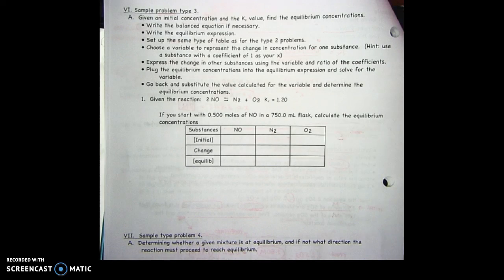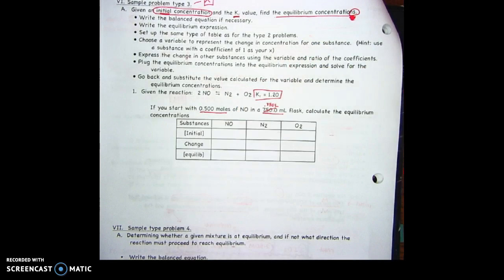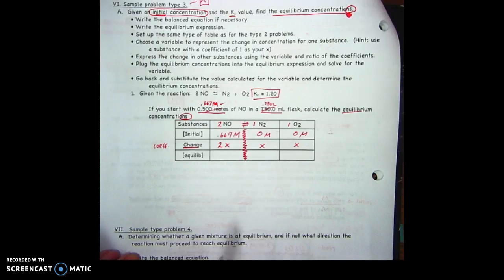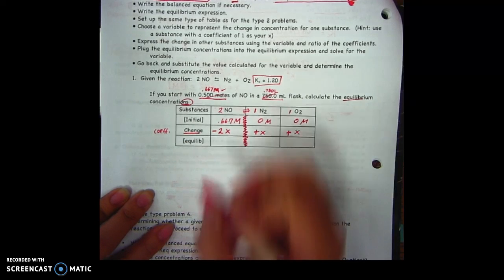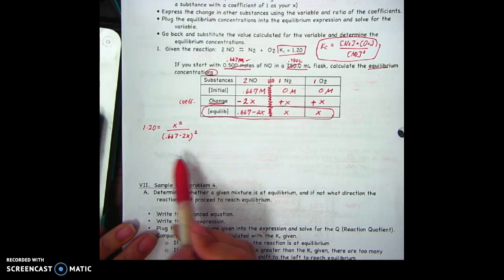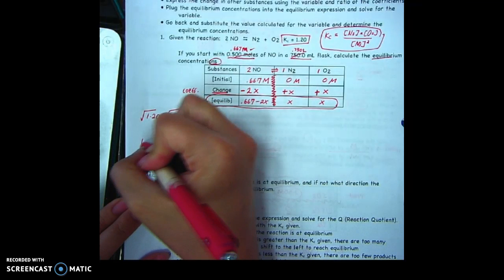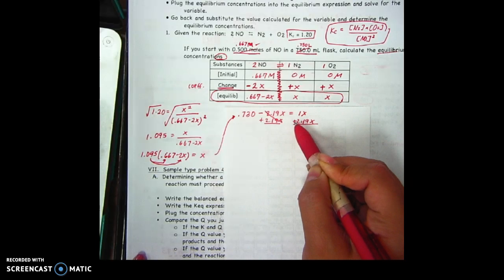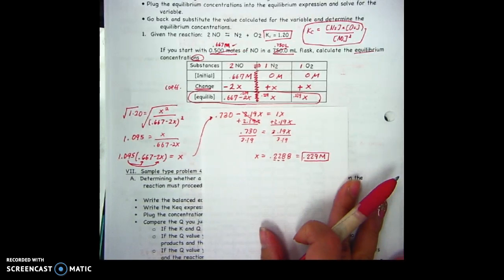AP Chem--4 Equilibrium Problem Types (part 2)